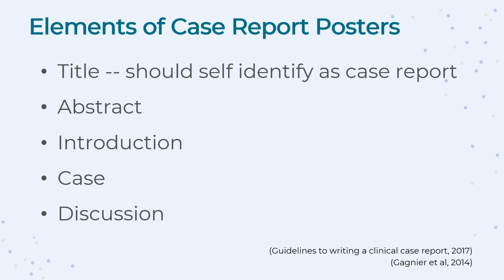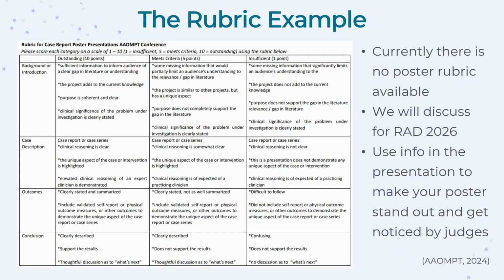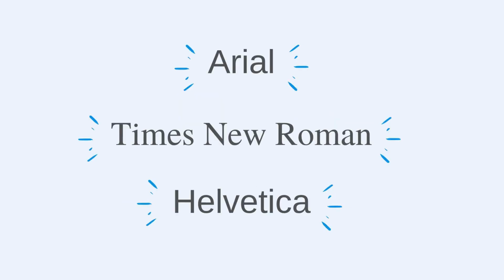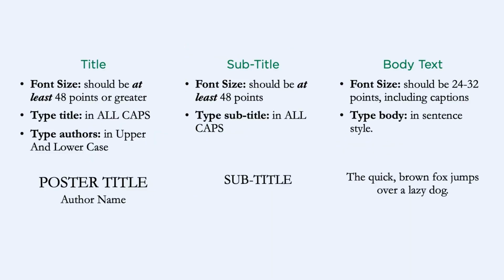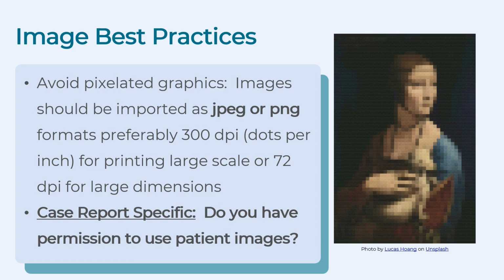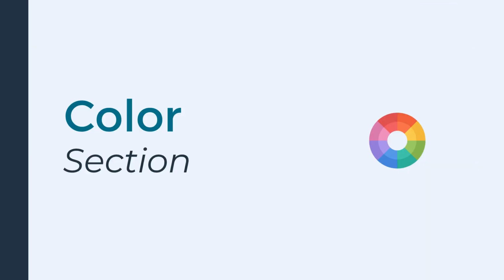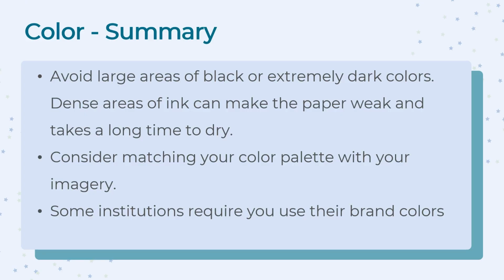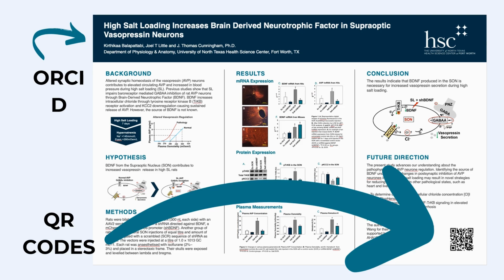Designing Case Report Posters & RAD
Learn how to transform your medical case report into a poster submission.  We will discuss layout, poster design tips, and other important information to construct an exceptional case report poster. BONUS: UNTHSC RAD specific information and local printing suggestions.

[00:00] What is a Case Report?
[01:33] Elements of Case Report Posters
[02:42] What's wrong with this poster?
[03:42] Typography
[05:44] Balance
[07:53] Color
[09:00] Layout
[11:14] Bonus Information